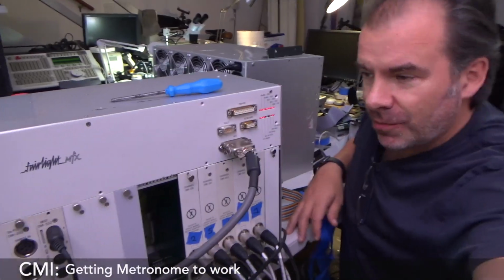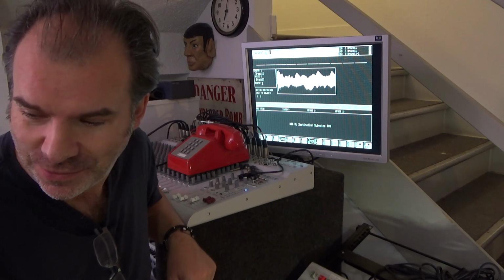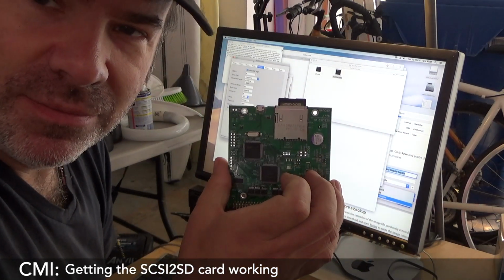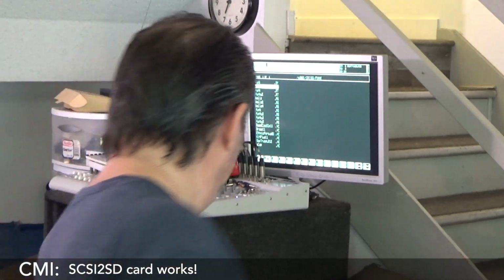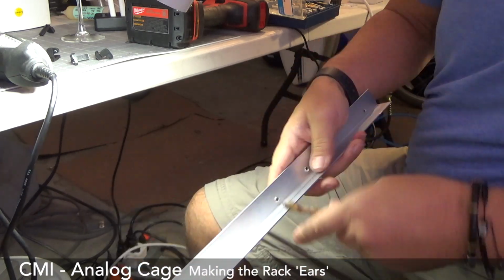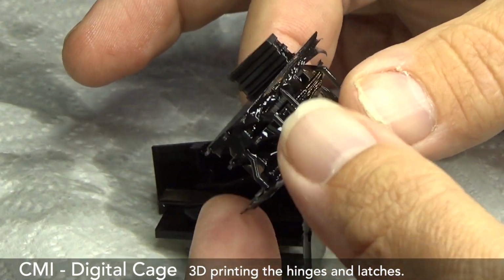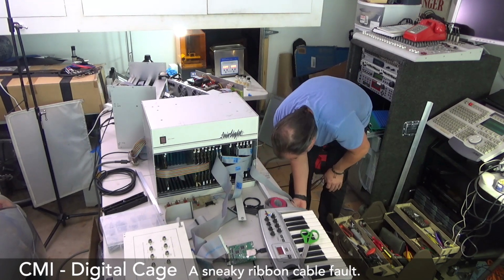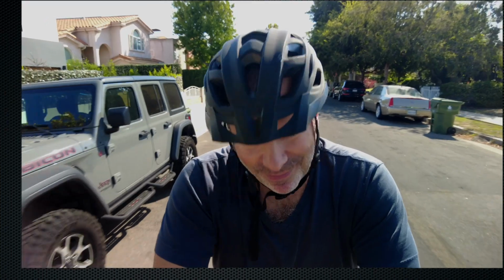I'm building a Fairlight CMI - Episode 10 - 3D parts, ACTUAL MUSIC SCSI2HD, Rack Mounts !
Episode TEN ! - In this episode I'll be making new 3D printed parts, creating Rack mounts, Getting new v6 SCSI2SD card working, and ACTUAL MUSIC TYPE SOUNDS.. (I'm not saying it's good music, but hey)